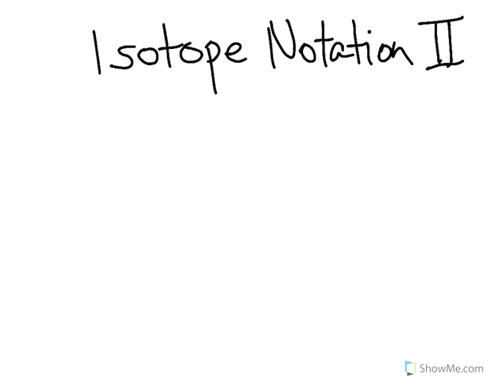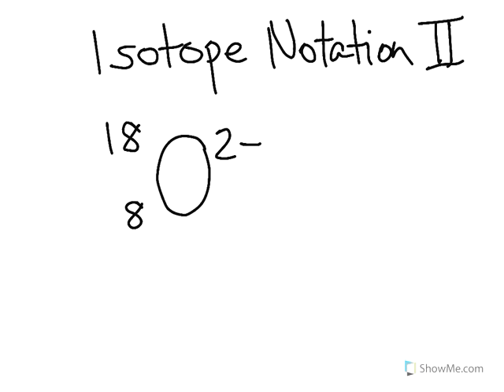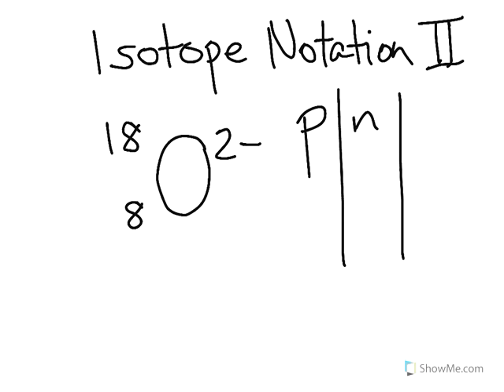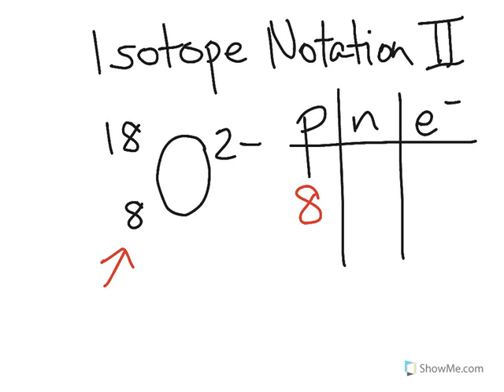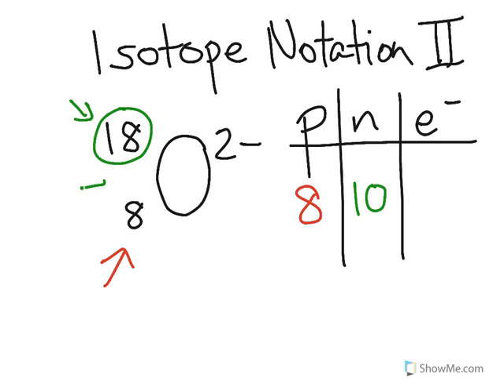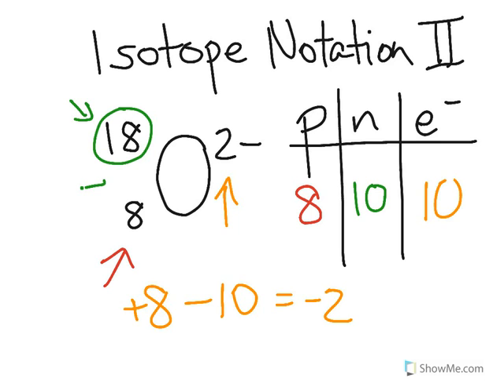How to Chemistry: Isotope notation part 2